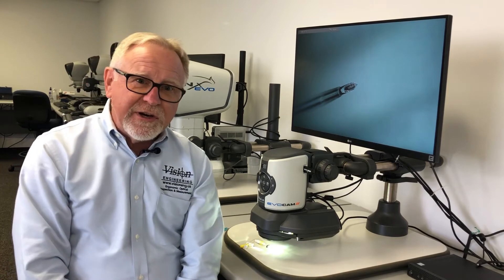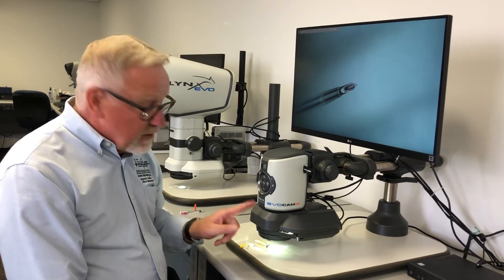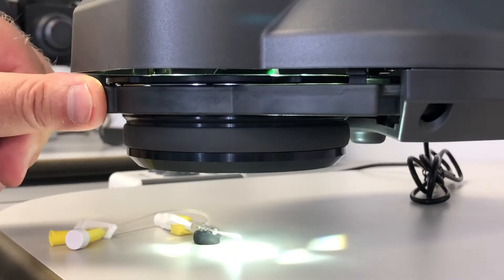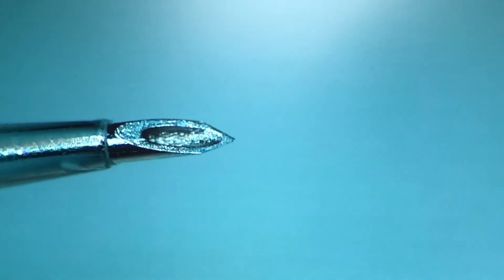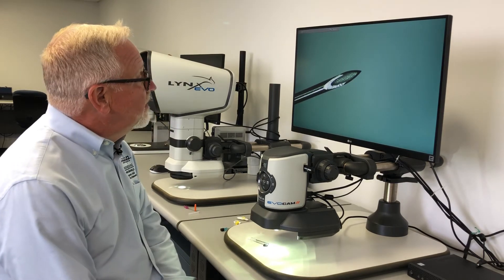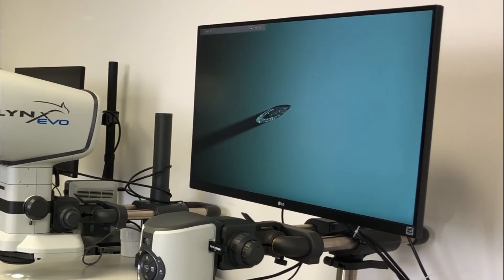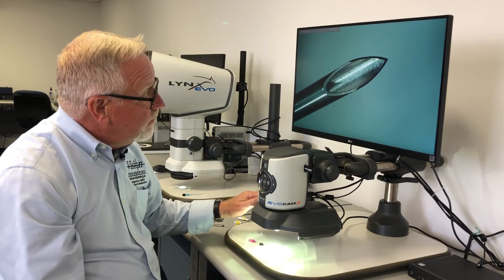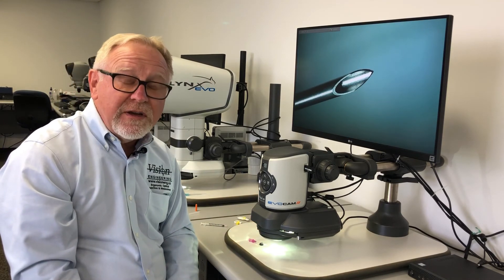Inspecting hypodermic needles using a 360° rotating viewer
How an oblique view is used to inspect hypodermic needles.